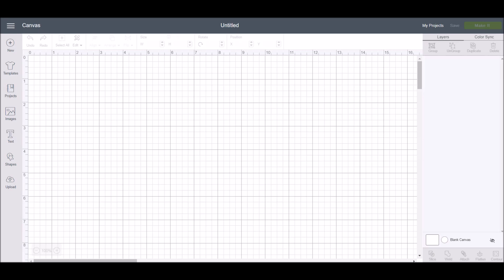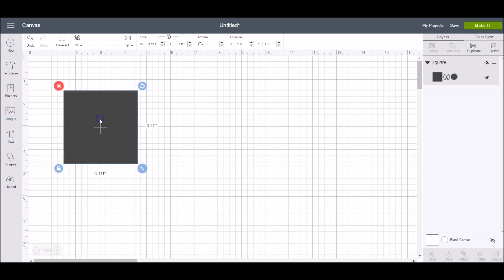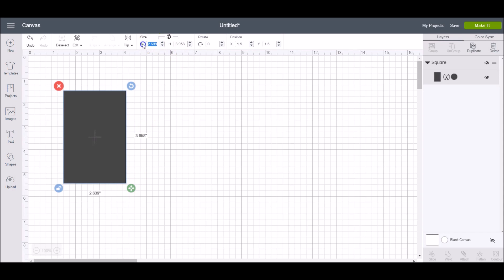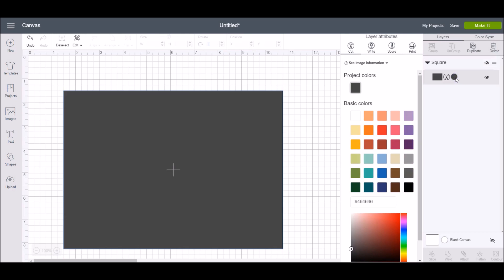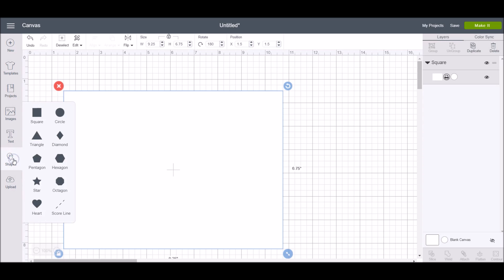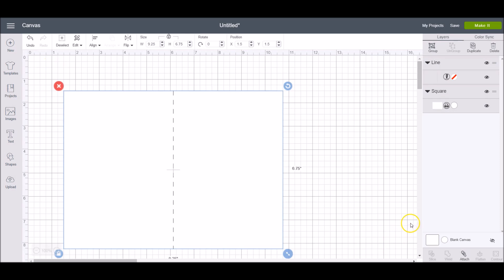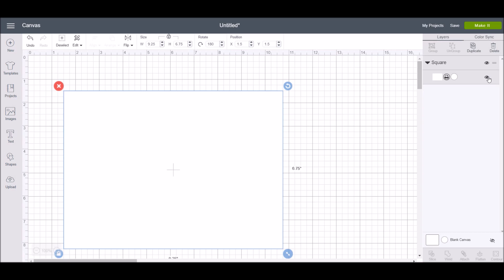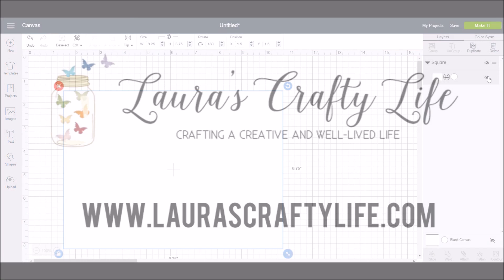How to Use Shapes in Cricut Design Space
How to Use Shapes in Cricut Design Space. Step by step tutorial on how to use shapes in Cricut Design Space to create beautiful projects.